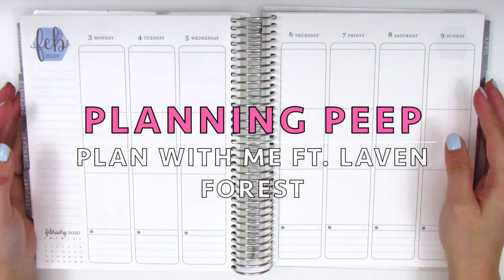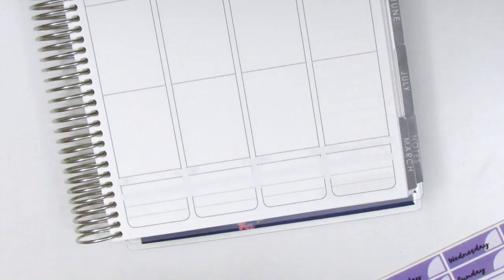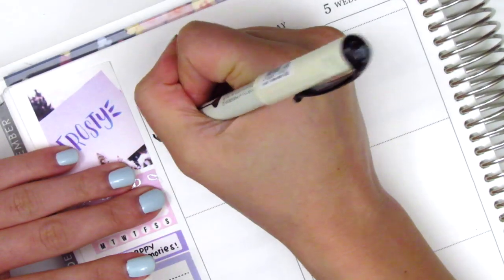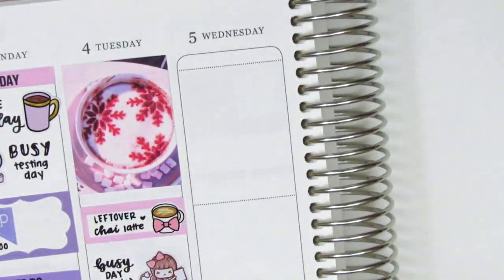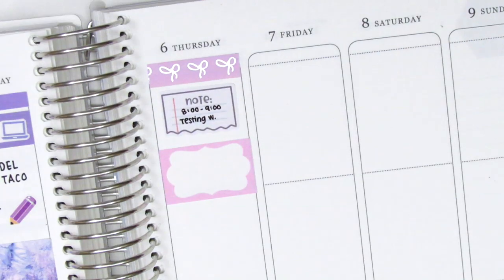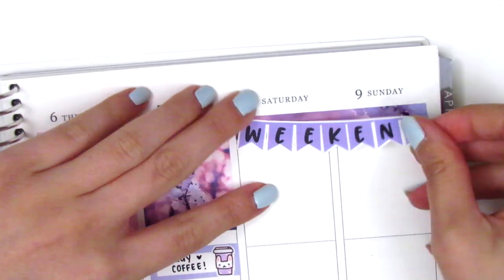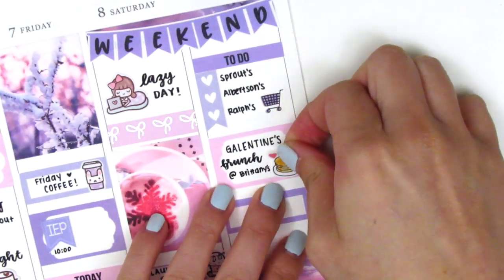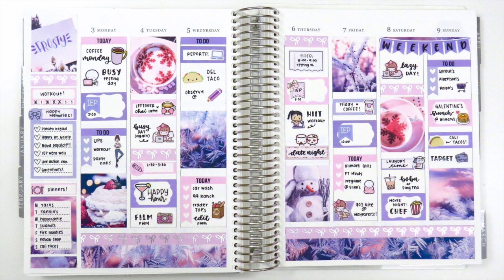Plan with Me: Ft. Laven Forest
HAPPY MAIL:
Sherry H.

THIS WEEK:

Weekly kit: Laven Forest
Nail polish: Essie "Find Me an Oasis" + Seche Vite Dry Fast Top Coat
Pens Used: